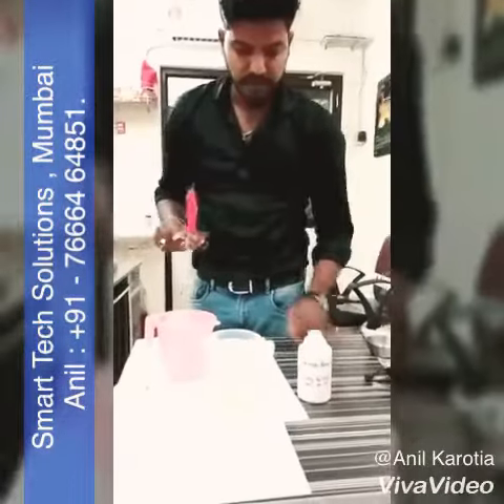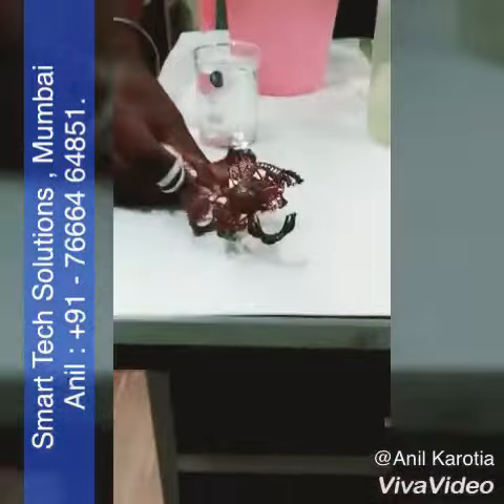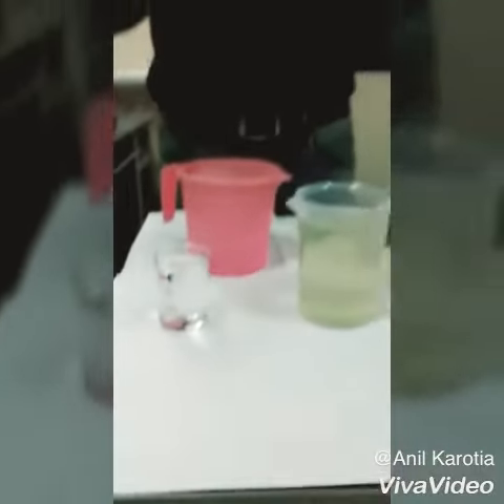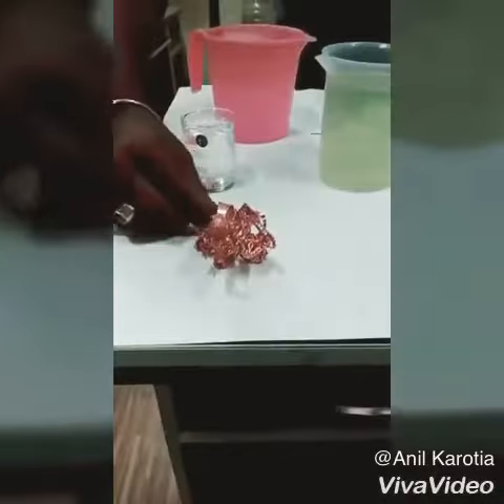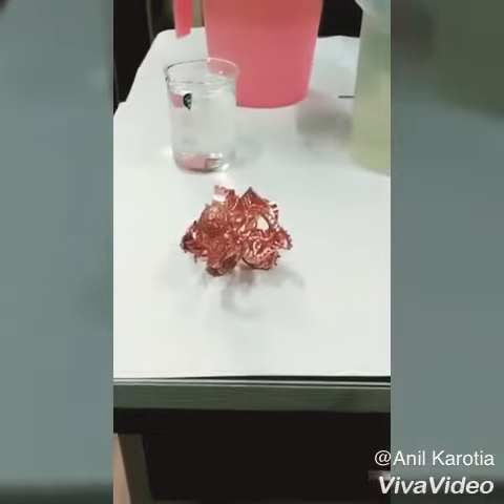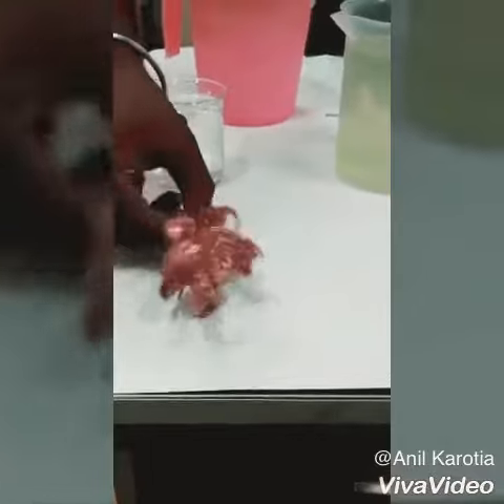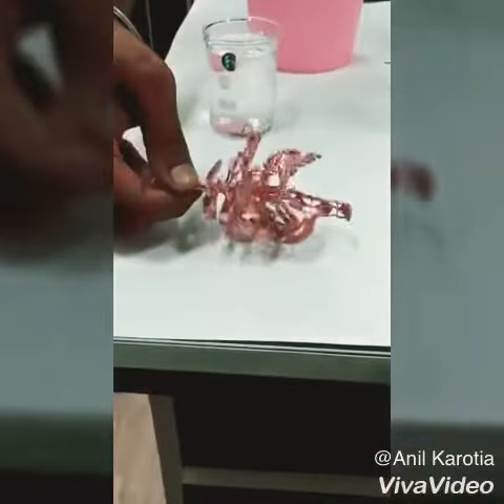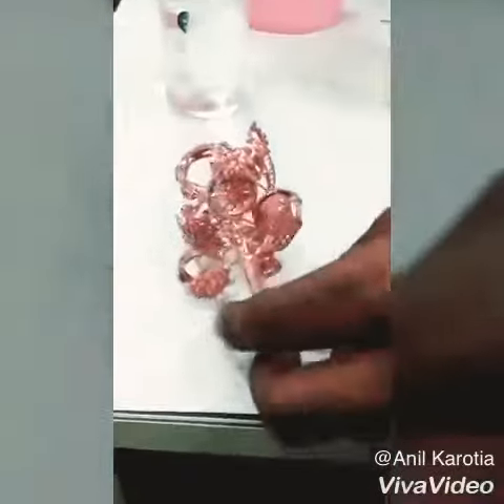Copper Cleaning | Silver Cleaning | Oxidised copper Cleaning liquid | Tarnish Remover, Quick cleaner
Hello friends,
This tarnish Remover Chemical ... it's used to remove oxidation from copper & silver products n gives new look immediately

it's ready to use and has very simple process

We supply wide range of products for gold and diamond industry.

If u are interested in any of our products, plz get in touch with us at

Regards
Anil karotia
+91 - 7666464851